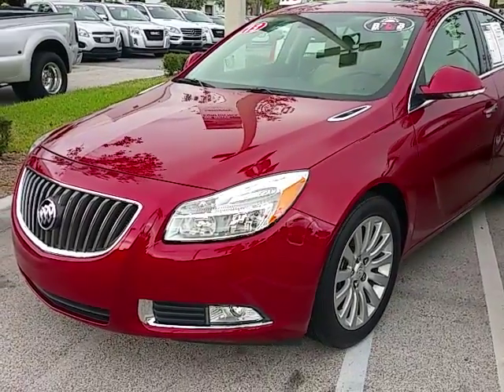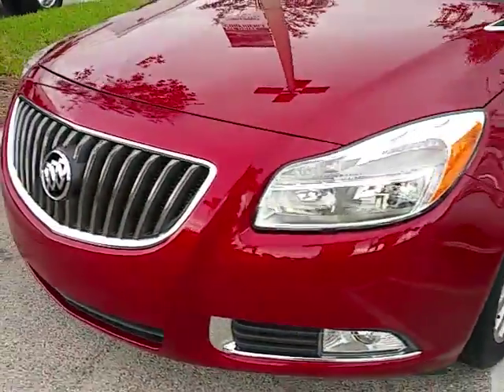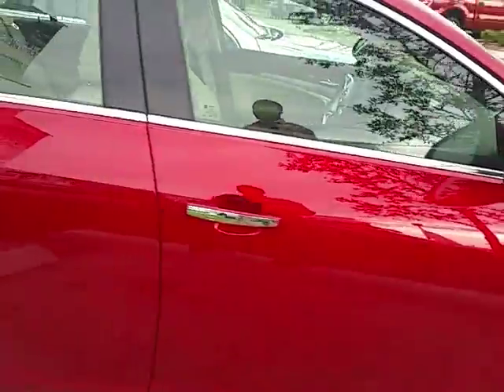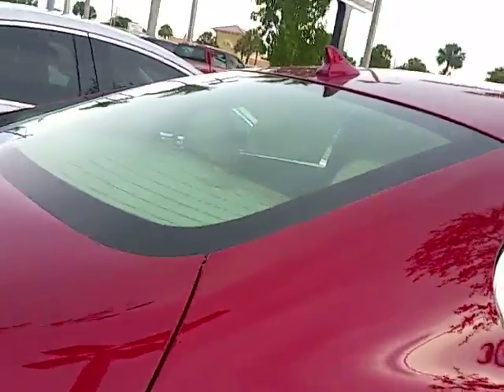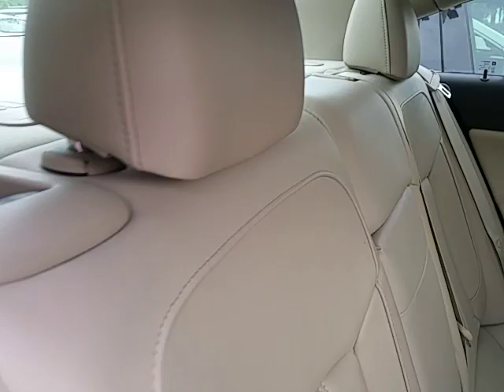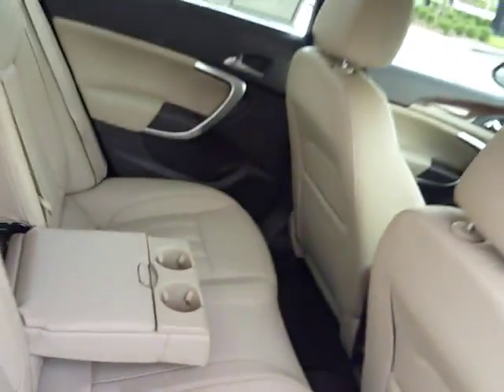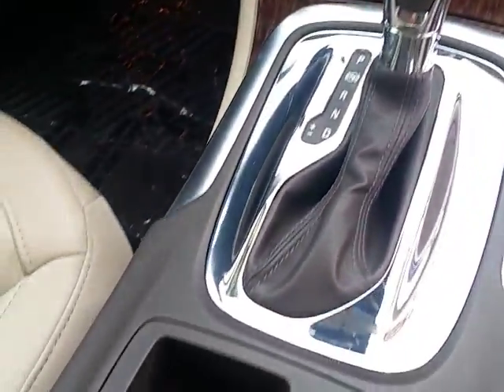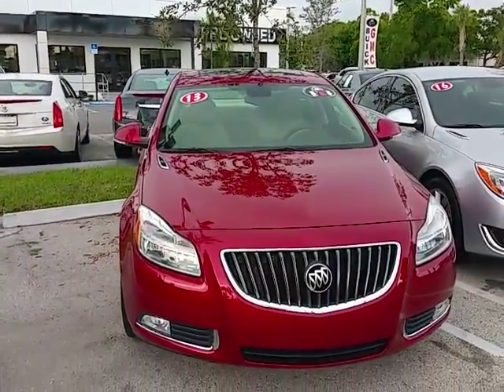2013 Buick Regal P1